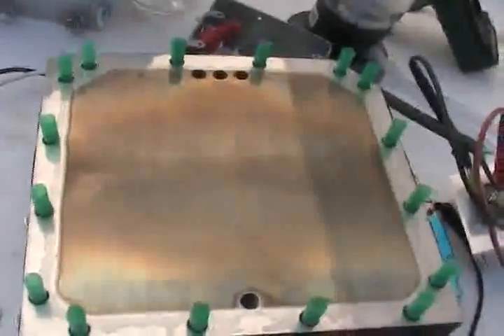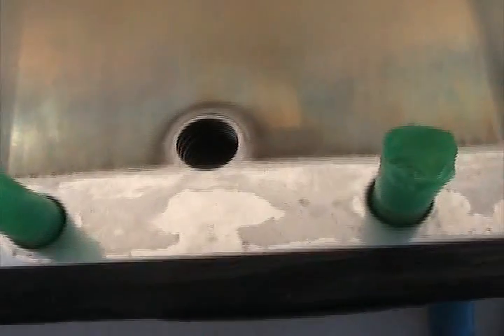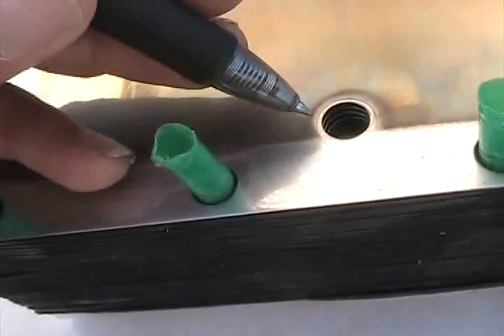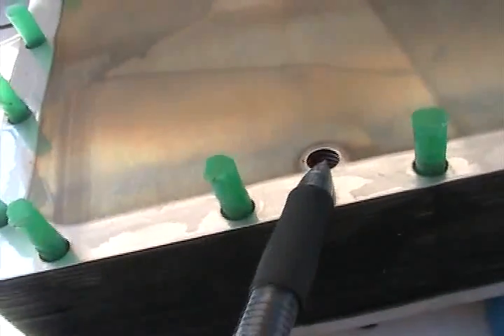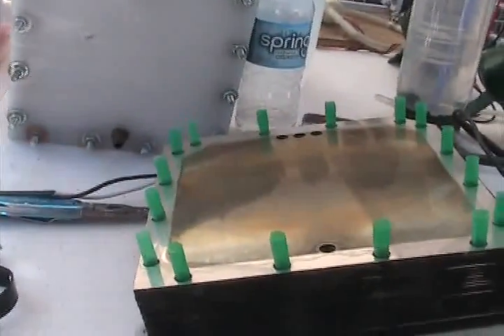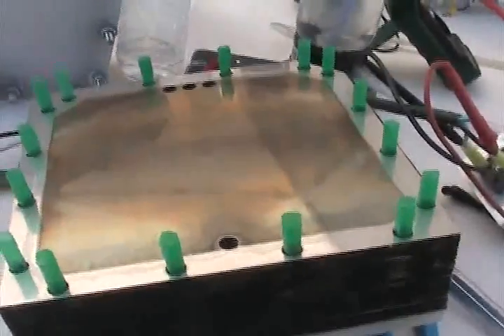Plate inspection 2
another look at some plates